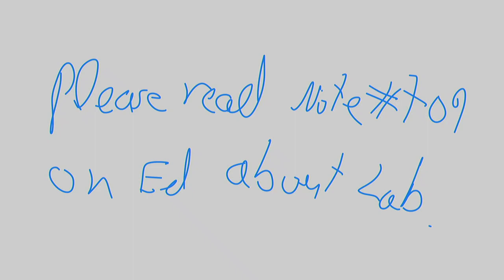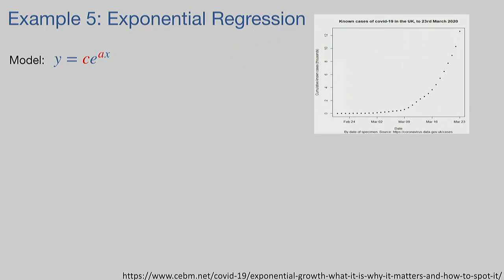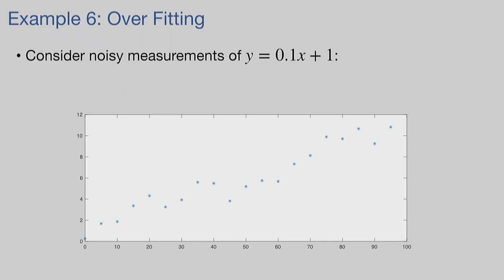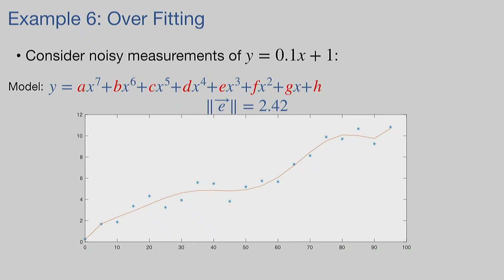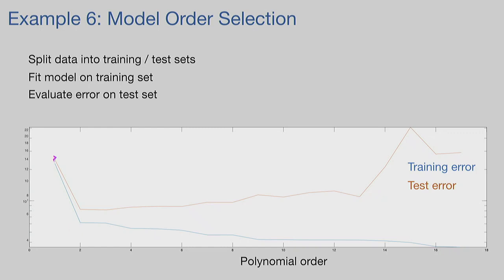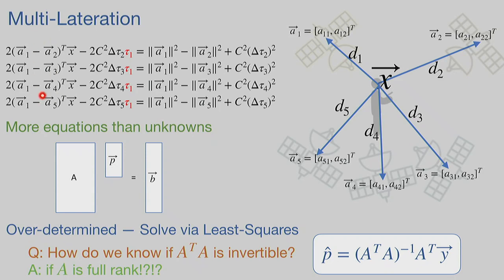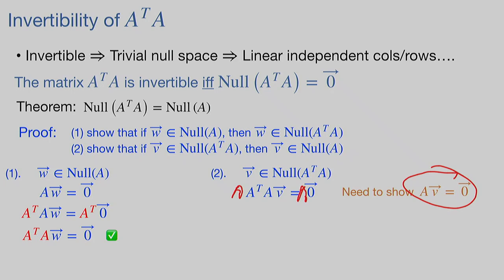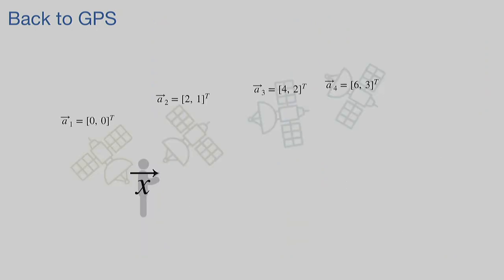EECS16A FA22 Lecture 14A